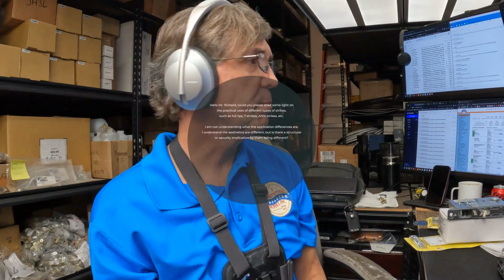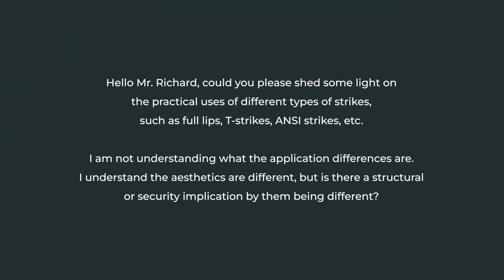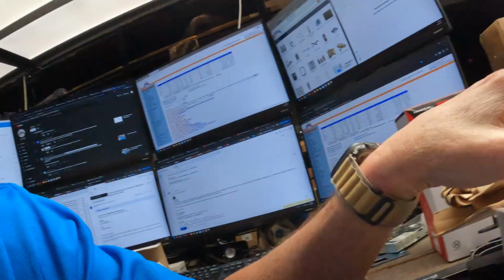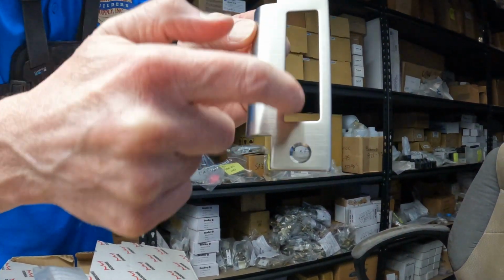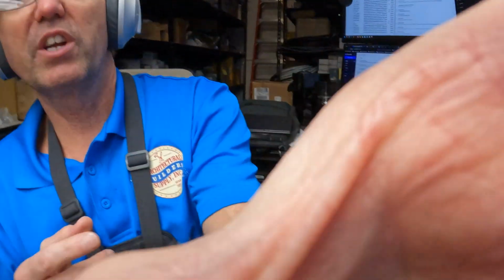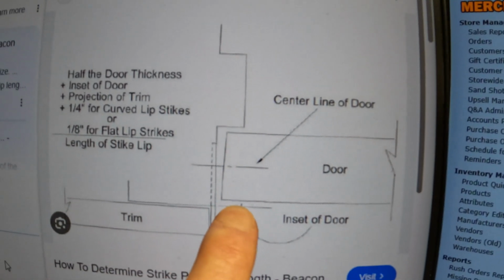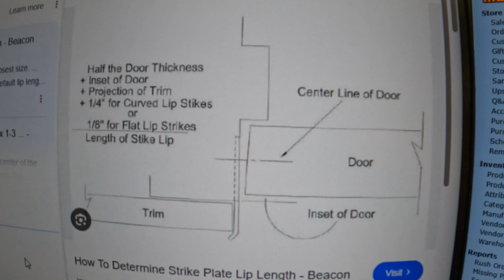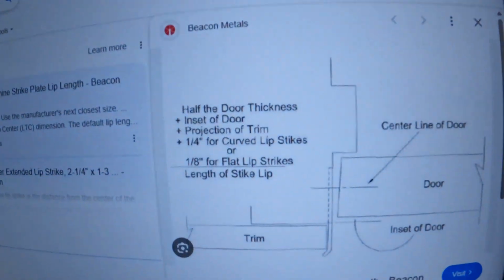Q&A: Strikes Explained: Full Lip, T-Strike, ANSI — What’s the Difference?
🛠️ Confused about strike plates? In this video, I break down the practical uses of different types like full lip, T-strike, and ANSI strikes — and when to use each one for strength, security, and fit.